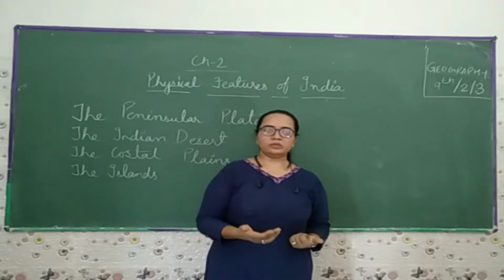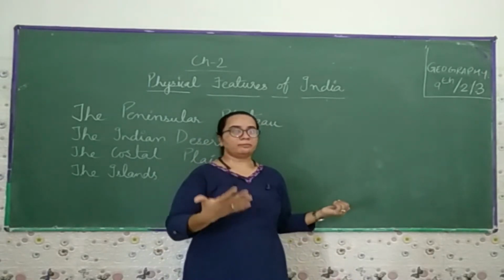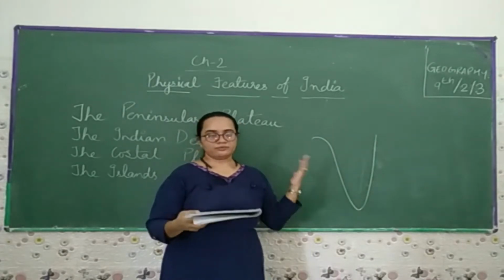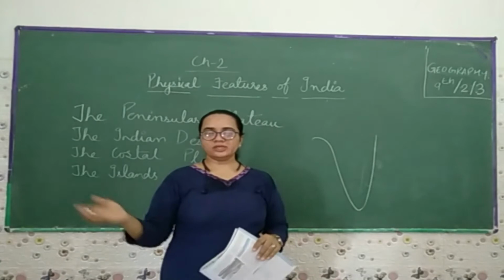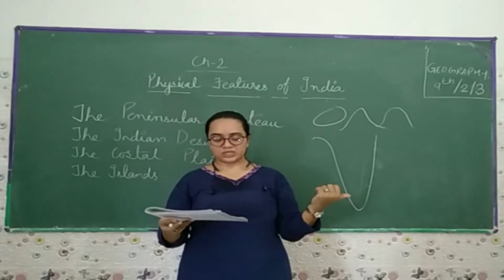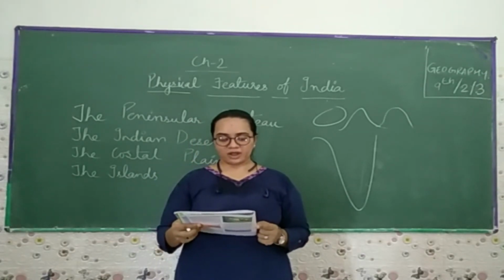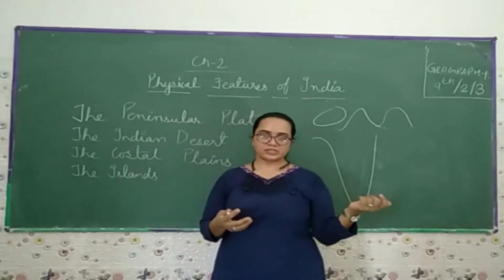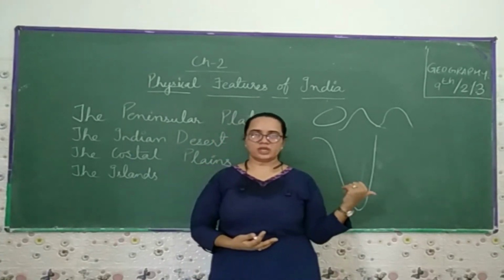Class 9_SS_Geo_Ch- 2_THE PHYSICAL FEATURES OF INDIA_Part 3 Maharshi Gurukul CBSE (English Medium)